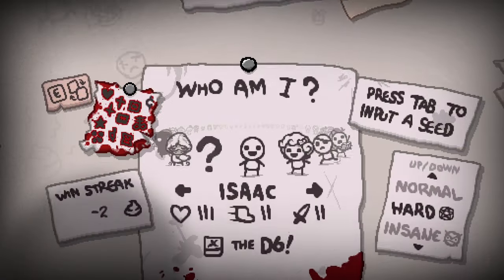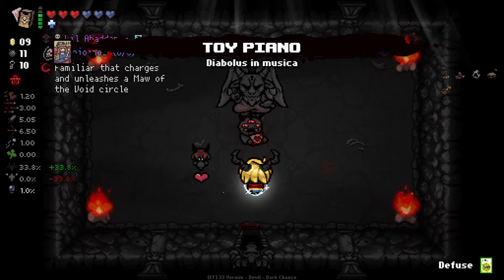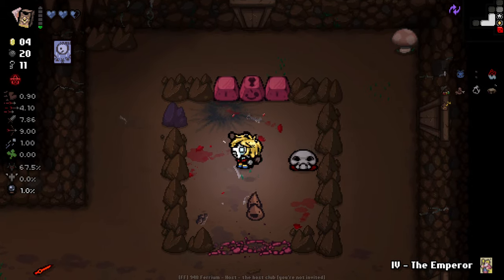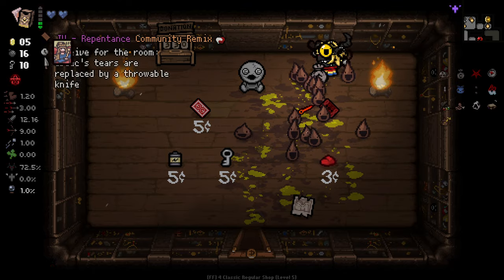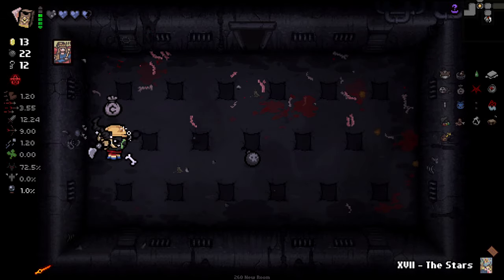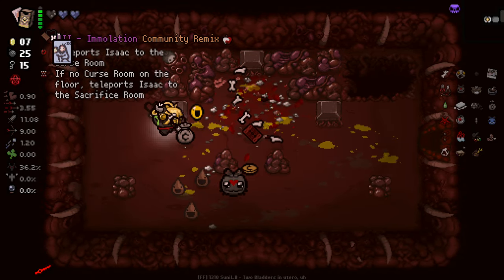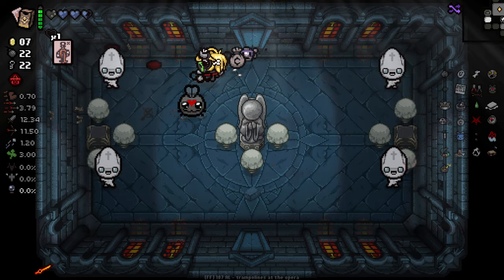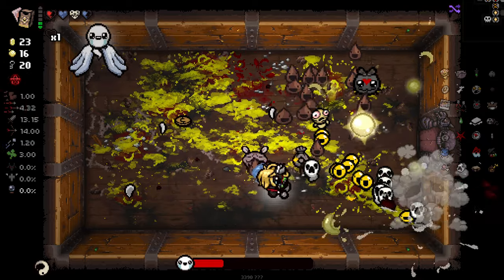THE TRUE POWER OF CARDS! - Modded Binding of Isaac Repentance New Save File - Part 395